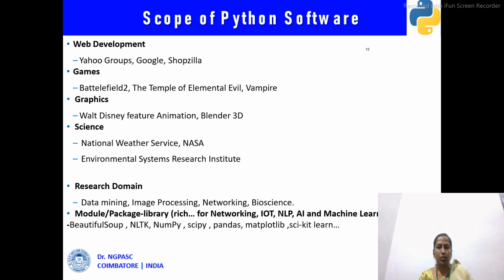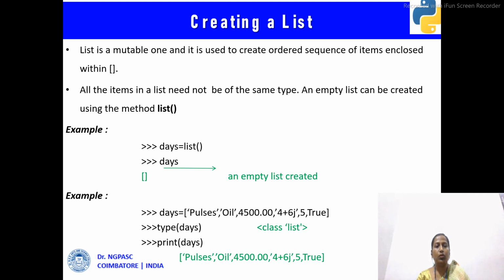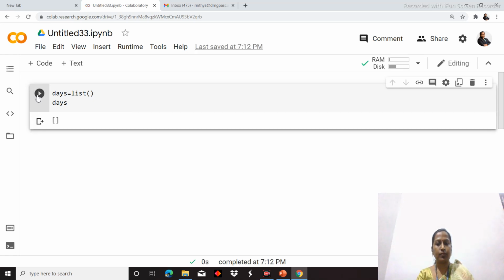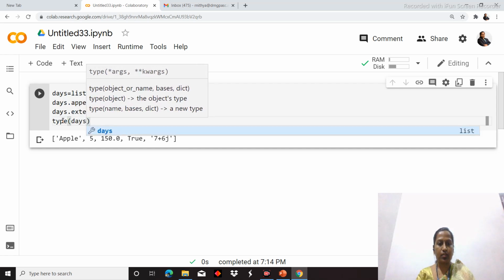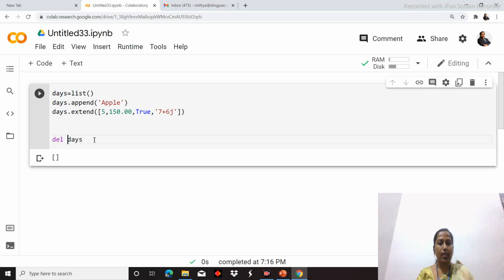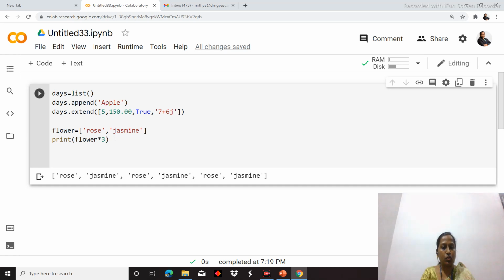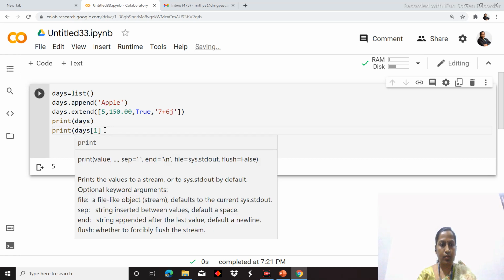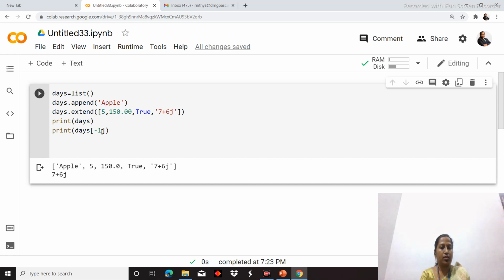Python Programming _ List in Python Programming